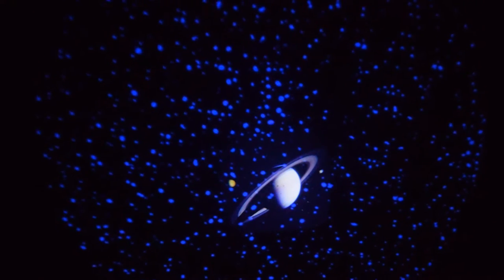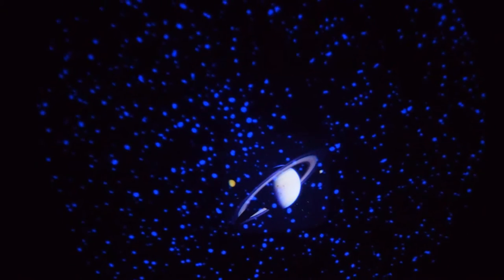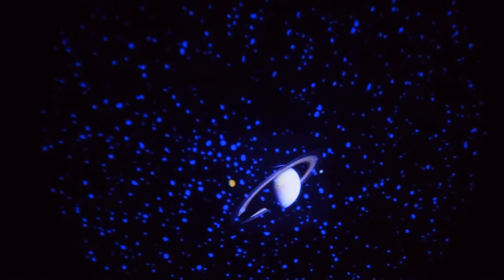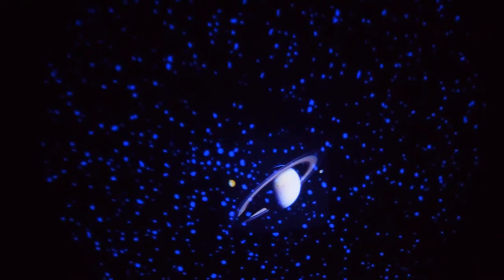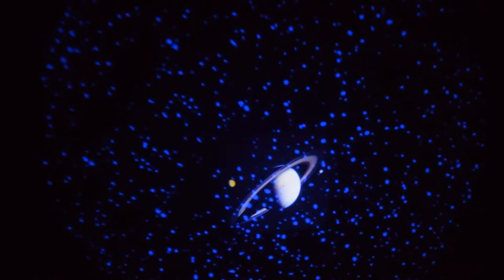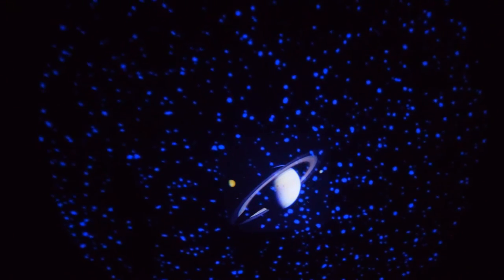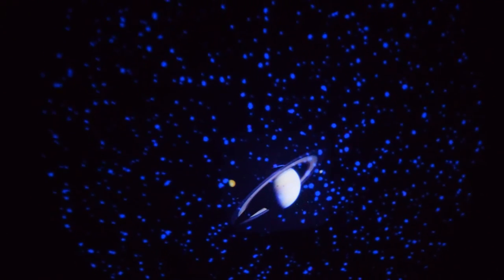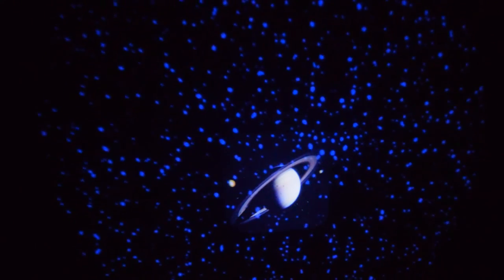Tripping in space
Just one of those days I am kind of Tripping but I,m going to be alright. I mixed in this video of being in space. I just think sometimes. How deep is space. And this planet so far is the only place of life. Plus I got this trance Mix I mixed in for fun.